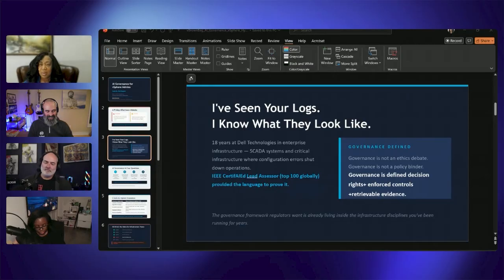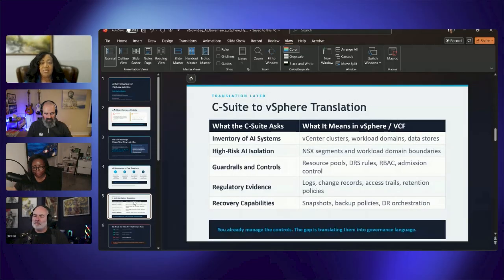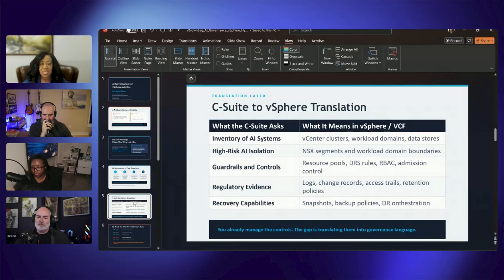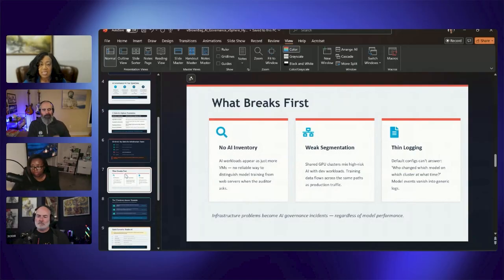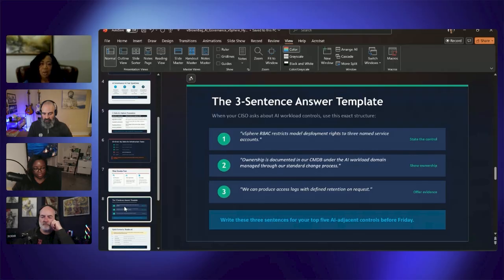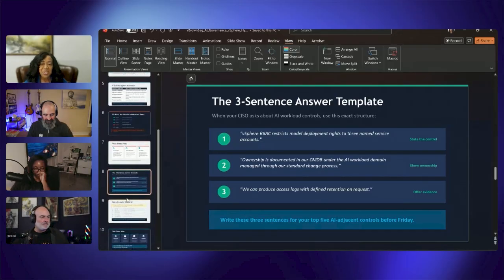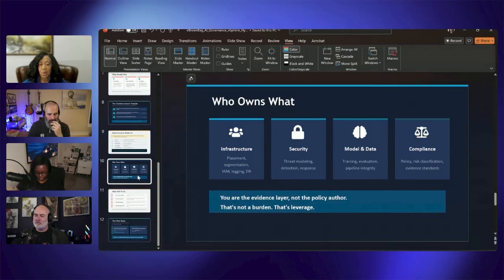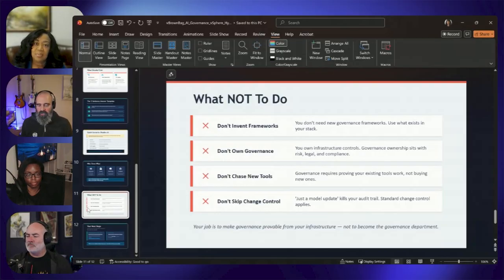AI Governance for Virtualized Infrastructure: What vSphere Admins Need to Know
Join us as Marian explains what AI governance means for vSphere administrators and why it matters now.

Marian walks through practical governance frameworks that vSphere admins need to understand, from IEEE 7000 series standards to mapping governance controls onto infrastructure you already manage. You'll learn what your CISO will ask for, how to respond using your existing VMware stack, and why governance isn't about slowing innovation it's about enabling it safely. This episode covers real-world scenarios from data lineage and model transparency to integrating governance tools with existing infrastructure, and addresses the gap between compliance requirements and practical implementation for virtualized environments.

Timestamps

0:00 Welcome & Introduction
5:16 Marian's Background in Tech & Governance
6:37 What is Governance?
12:45 IEEE 7000 Series Standards Overview
18:22 AI Governance for vSphere Admins
24:16 Data Lineage & Model Transparency
30:41 Risk Assessment Frameworks
36:52 Practical Implementation Strategies
42:18 Integration with Existing Tools
47:35 Common Governance Challenges
51:12 Vendor Landscape Discussion
54:27 Missing Innovation in the Space
58:09 Wrap-up & Resources

This description contains affiliate links that allow you to find the items mentioned in this video and support the channel at no cost to you. vBrownBag is a participant in the Amazon Services LLC Associates Program, an affiliate advertising program designed to provide a means for sites to earn advertising fees by advertising and linking Thank you for your support!

*About vBrownBag *

is a community of people who believe in helping other people. Specifically, we work in IT infrastructure and we help other people in the IT industry to better their careers through education. Our most frequent activity is producing the vBrownBag podcast. vBrownBag also attends global conferences to produce TechTalks and theater sessions.

Other podcasts help community members learn an entirely new subject area like storage, automation, programming, and more! The podcast has been running weekly since 2010.

*vBrownBag TechTalks*